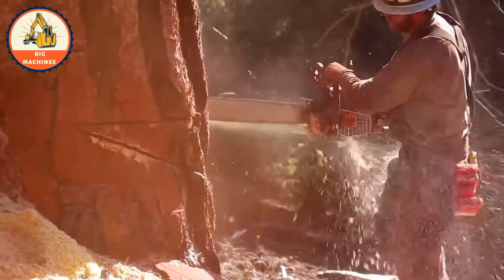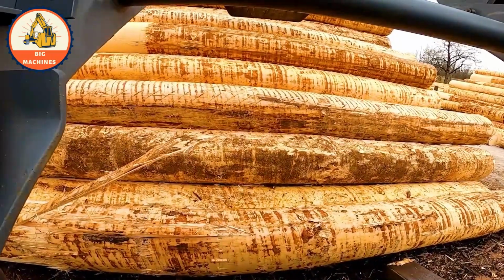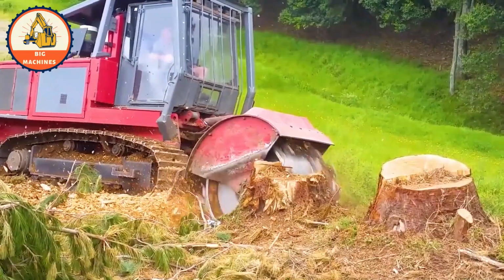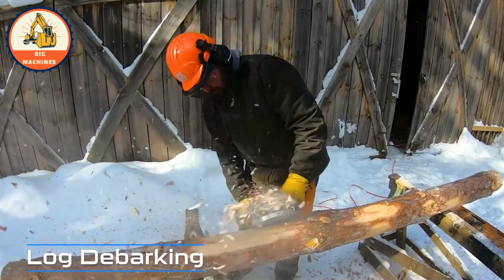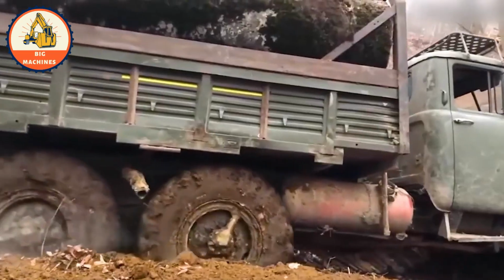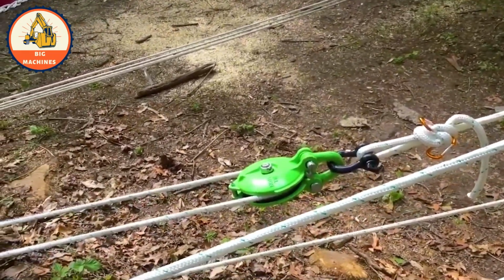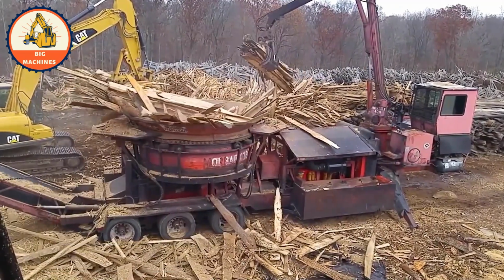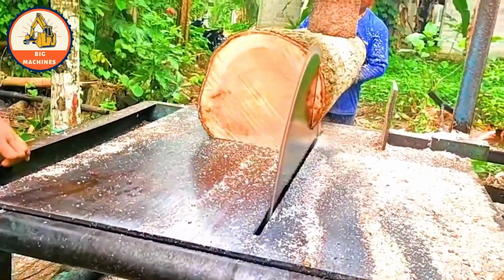Most Big Chainsaw Cutting Tree Machines #27 I Monster Stump Removal Excavator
Welcome to Big Machines  – your go-to YouTube channel for all things forestry technology! 🌲

Here at Big Machines, we dive deep into the world of powerful chainsaws, cutting-edge timber harvesters, and the intricate workings of sawmills. Whether you’re looking to learn safe and efficient chainsaw techniques or discover advanced technologies that boost timber harvesting productivity, we’ve got it covered in our engaging and easy-to-follow videos.

Big Machines isn’t just a place to expand your knowledge; it’s also a community where you can connect with fellow enthusiasts. Join us as we uncover the secrets of the timber industry, explore the latest equipment, and share experiences with others who share your passion.